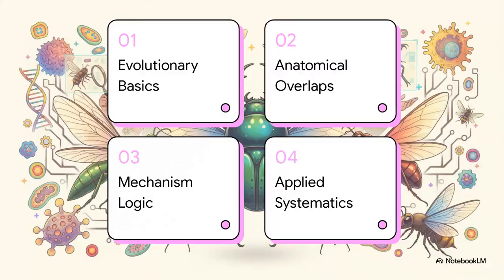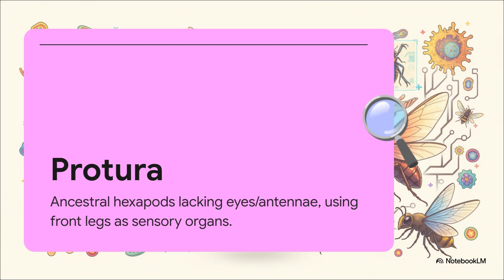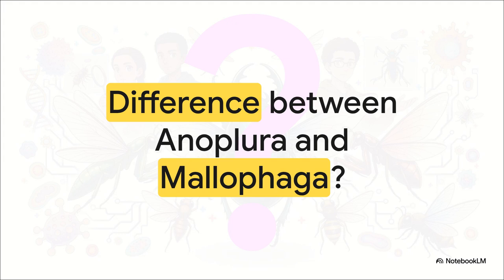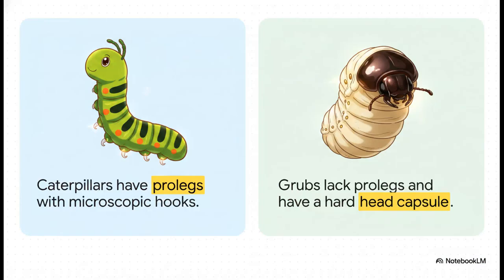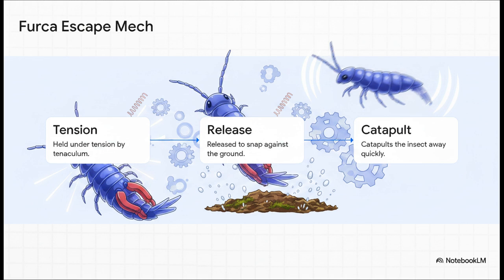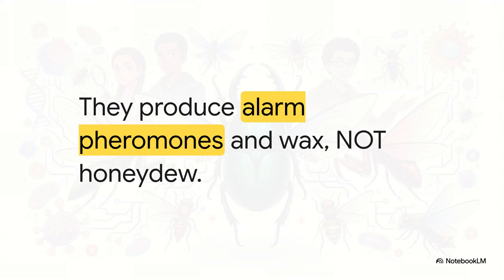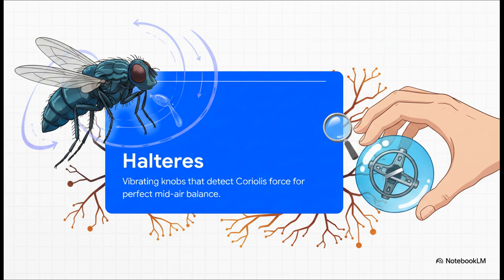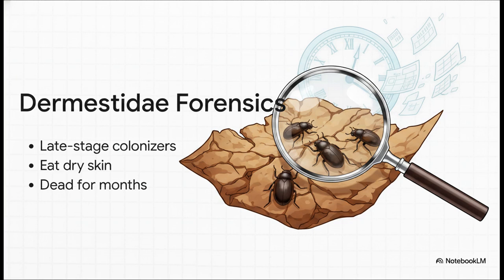Insect Systematics Masterclass